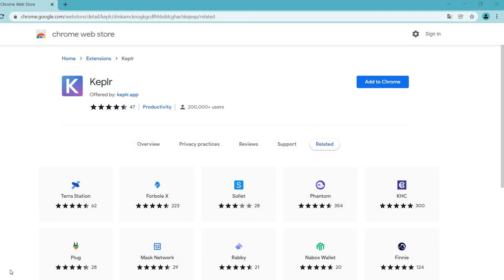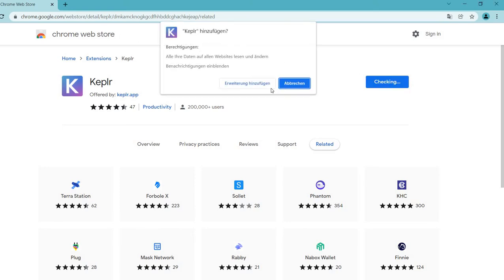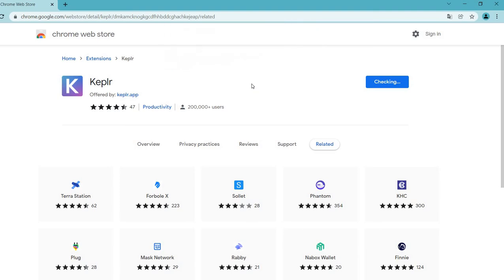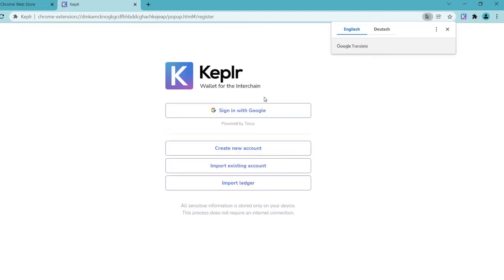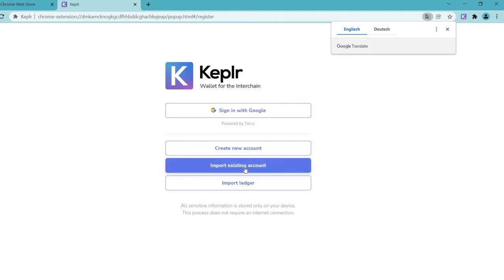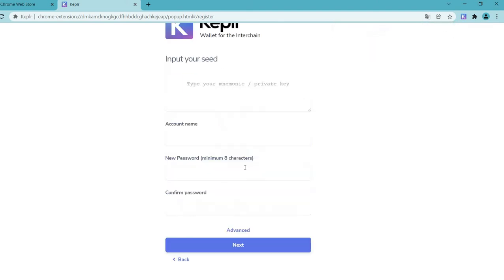01 Install Keplr extension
In order to use DIGchain you have to install Keplr wallet for google Chrome: